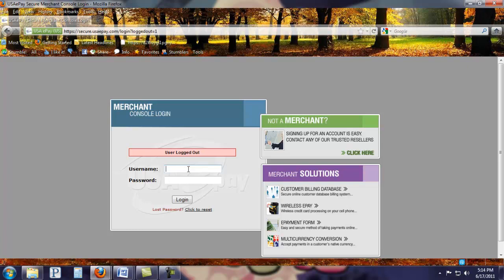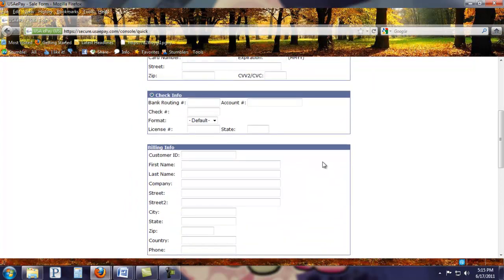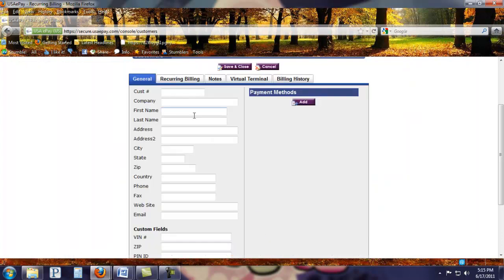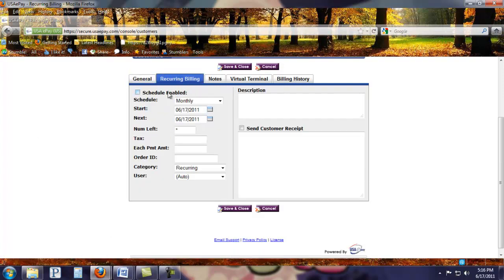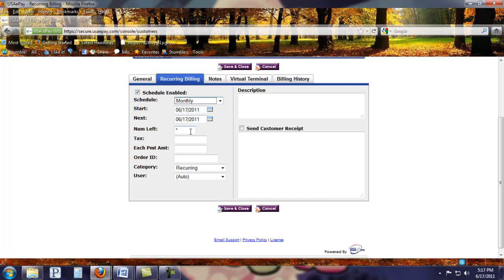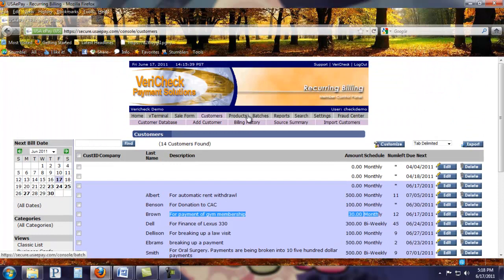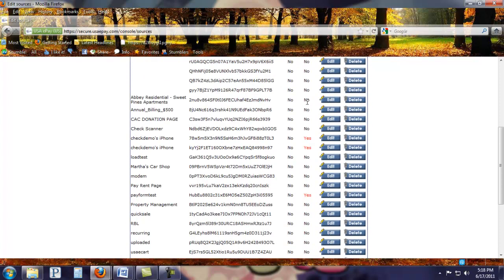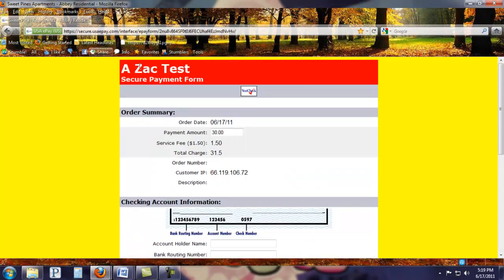VeriCheck_merchant_console.mp4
This is a brief introduction of the VeriCheck Merchant Console. Included inside of the video are overviews of the Virtual Terminal, Sale Form, Customer Database, Recurring Billing Console, Check Manager, Real Time Reports, Transaction Details, and the Payment Form